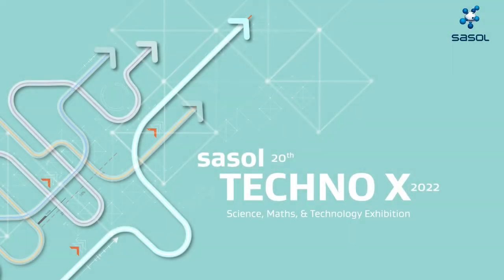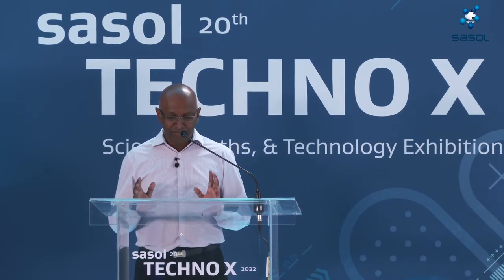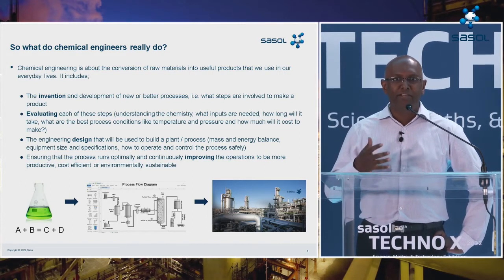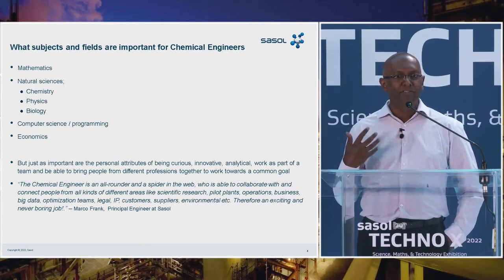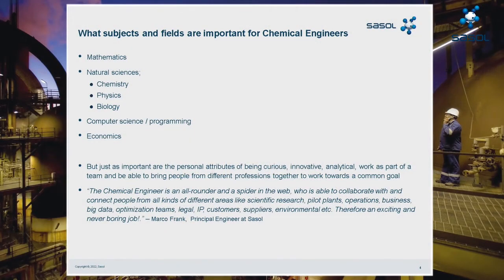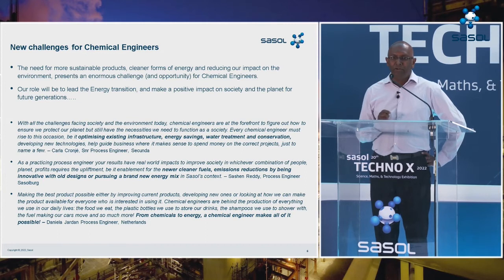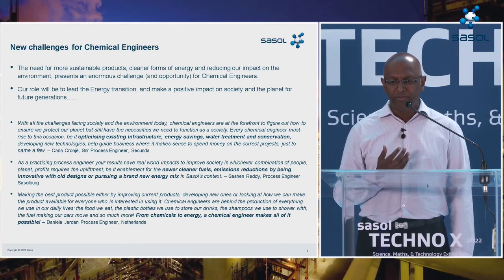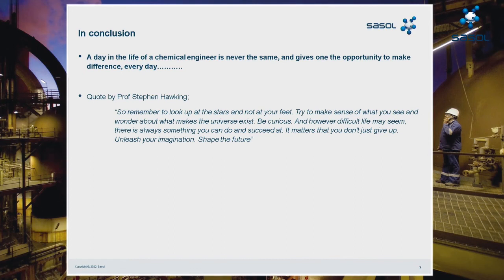SasolTechnoX 2022 | Vimal Bhimsam | A day in the life of a chemical engineer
Get inspired by amazing careers of the future at Sasol Techno X 2022, South Africa’s leading science and technology expo

Sasol Techno X, South Africa’s premier exhibition showcases the amazing possibilities of careers in Science, Technology, Engineering, Arts, Mathematics, and Innovation (STEAMI) to South Africa’s next generation of leaders and innovators. This is the 20 th anniversary of a groundbreaking annual event that attracts more than 20,000 attendees each year.

Sasol Techno X opens up the awe-inspiring vistas of the exciting disciplines and career choices in science, mathematics and technology to the youth. Techno X 2022 inspires and motivates learners, educators, and the public to develop an understanding of science and technology in all forms, promote the 4IR skills that are transforming our lives, and expose the youth to the compelling opportunities of the green economy. The exhibition aligns with the company’s mission to innovate for a better world.

During this interactive experience, visitors are immersed in tours, talks, displays and hands-on activities and workshops that demonstrate the future of science and the endless possibilities of technology. This year, Sasol Techno X is going virtual for the first time to reach a larger audience and bring STEAMI into homes, schools and offices across South Africa and the rest of the world.

“Nearly a third of young graduates in South Africa are unemployed. Sasol Techno X highlights how STEAMI education opens up unprecedented possibilities for the youth in jobs and roles we couldn’t even conceive of 20 years ago. As we inspire more youth to be scientists, engineers, technologists, and innovators, we unleash the economic potential and global competitiveness of our country,” says Noxolo Kahlana, Head of Sasol Foundation “Young people who choose a career in this dynamic field have the opportunity to prosper, explore, create, innovate and make a difference.”

Sasol recognises that many schools do not have access to science, technical and computer laboratories. By utilising the latest interactive virtual technology, Sasol Techno X offers learners and educators a space to interact with and engage on critical STEAMI activities that are part of the school curriculum.

Online visitors to Techno X can look forward to exhibition stands powered by creative interactive tools such as:

Live text-based chat
Video uploads
Social media links
Unlimited downloadable brochures.
Kahlana adds: “Sasol aims to be a catalyst for positive change, driving shared socio-economic value and caring deeply for our people, planet, and communities. We are proud to help develop a generation of learners who are smarter, STEAMI-knowledgeable, entrepreneurial, innovative, and productive. As one of the country’s leading STEAMI employers, we urge young people to learn more about the field by taking part in this event and to consider applying for a Sasol Foundation bursary if they are thinking about a career with great prospects and stimulating opportunities.”